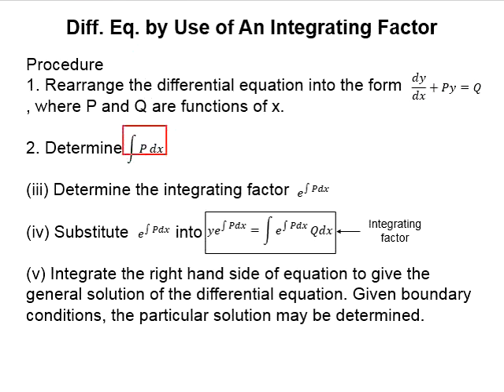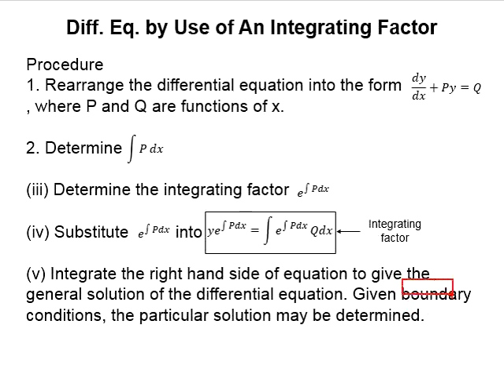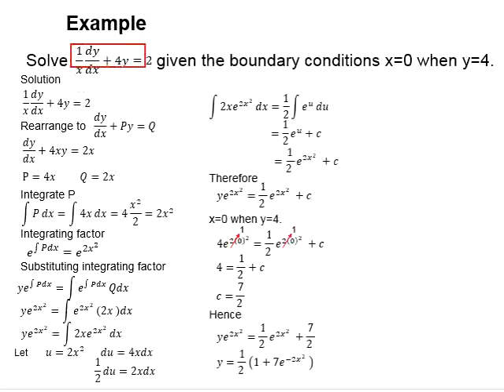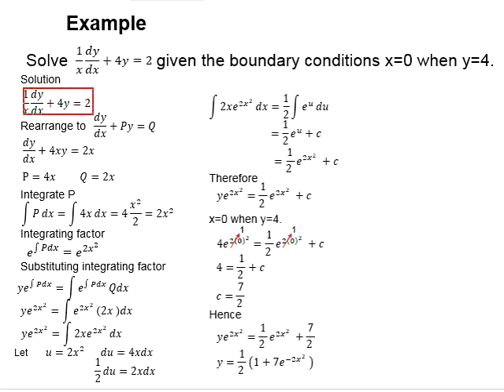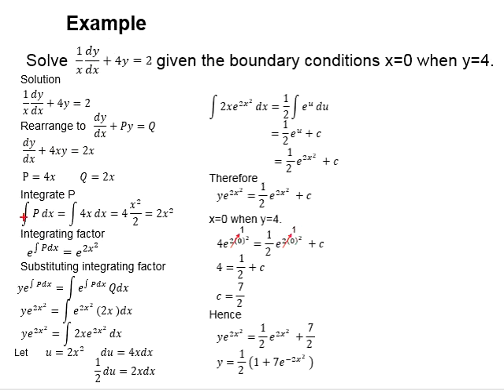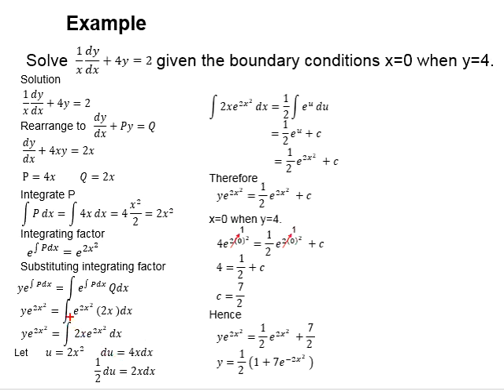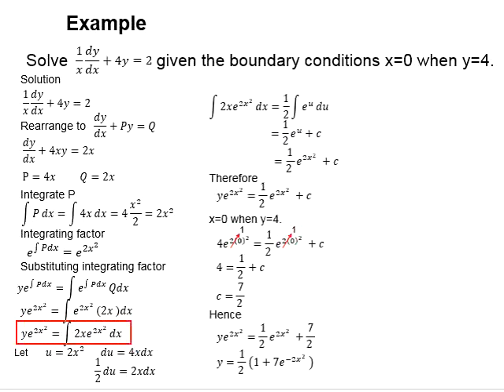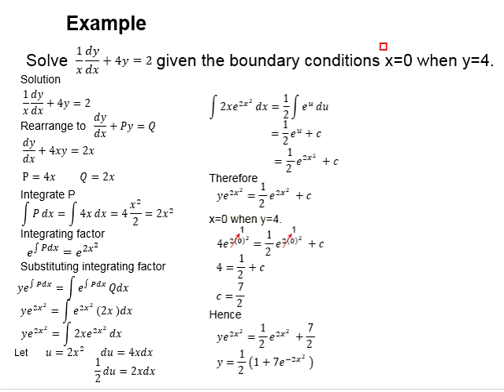6.6 Differential Equation by Integrating Factor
Differential Equation by Integrating Factor